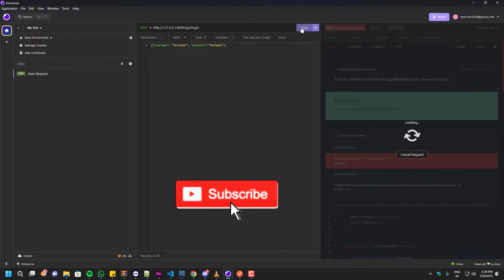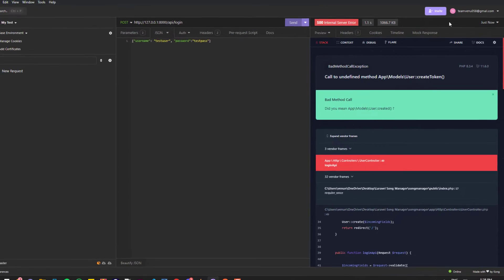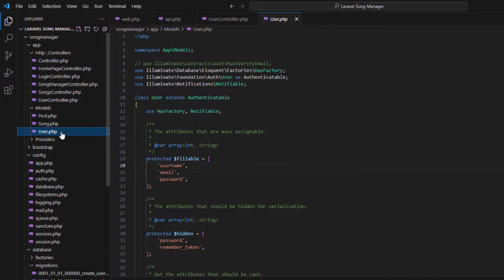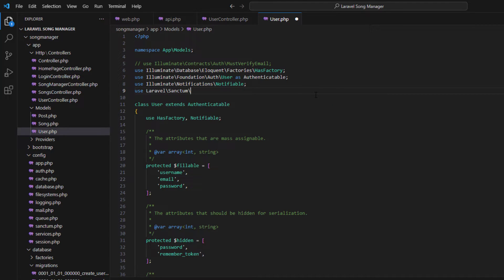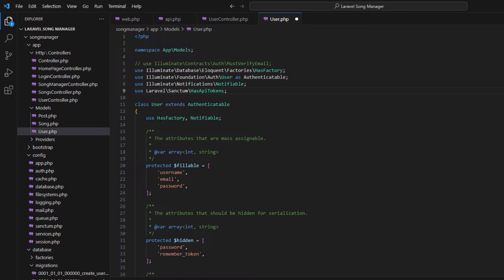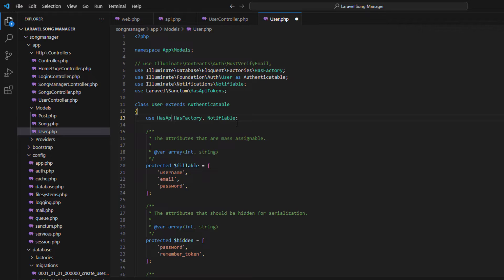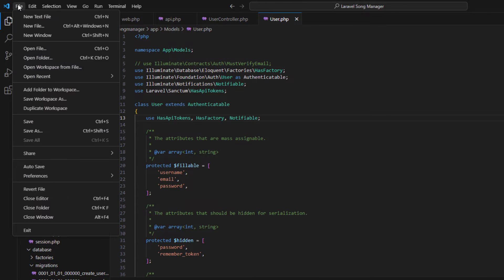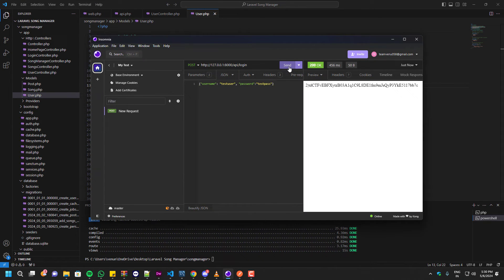How to Fix Laravel Error - Call to undefined method App\Models\User::createToken()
Struggling with the "Call to undefined method User::createToken()" error in Laravel? This tutorial guides you through the solution step-by-step. Learn how to resolve this issue and implement token-based authentication correctly in your Laravel project. Say goodbye to errors and hello to secure authentication!

Bad Method Call
Did you mean App\Models\User::created() ?